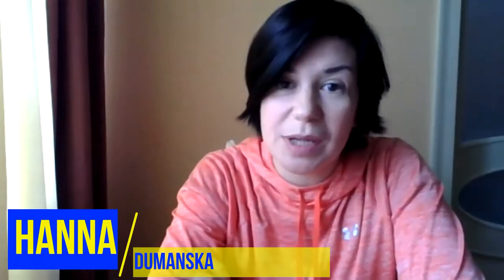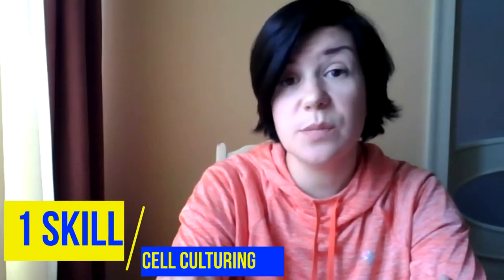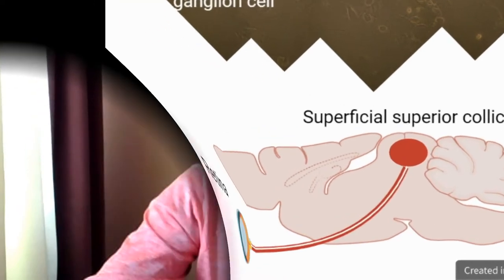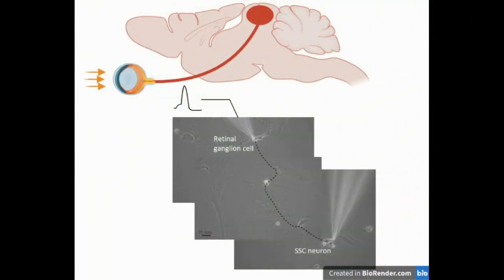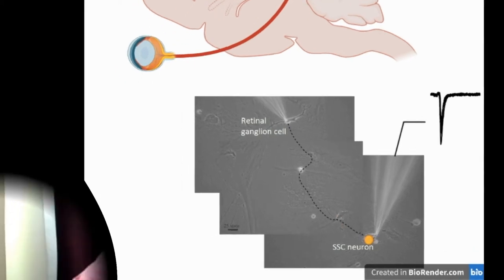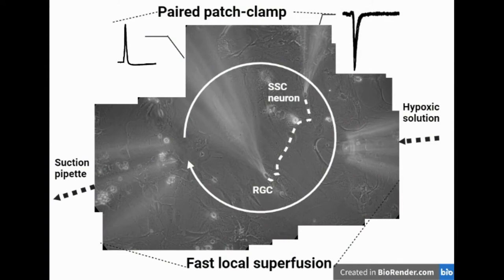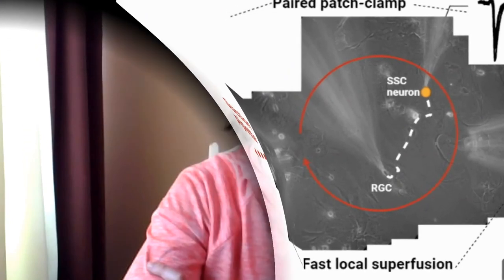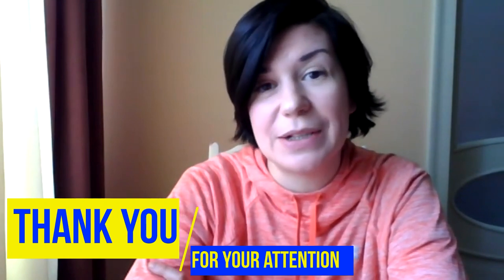The skills I'd like to share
The Top 4 Most viewed videos in the FENS Video Contest will be announced on June 10. View and Share to Vote for your favourite!

Description of the video:
My first skill is cell culturing. I use the coculture of dissociated rat retinal cells and superficial superior colliculus (SSC) neurons as an originally-developed in vitro model of the optic nerve. The cocultivated pair of retinal ganglion cell (RGC) and SSC neuron reflects a single optic nerve fiber in vitro.
The next skill is paired patch-clamp recordings. Using this technique, I record evoked postsynaptic currents in SSC neurons by generation action potentials in RGC. In other words, I record visual signals transmission via single optic nerve fiber in vitro.
The last one is the method of fast local superfusion. It allows to apply different solutions locally, and control the area of application. I use it, during paired patch-clamp recordings, to apply hypoxic solution on the synaptic pairs of neurons. In such a way, I mimic short-term hypoxic states during visual signals transmission via single fiber of optic nerve in vitro.

Author: Hanna Dumanska, Bogomoletz Institute of Physiology National Academy of Science of Ukraine